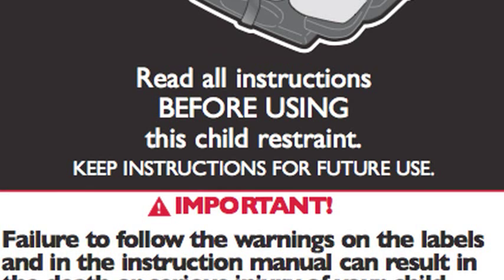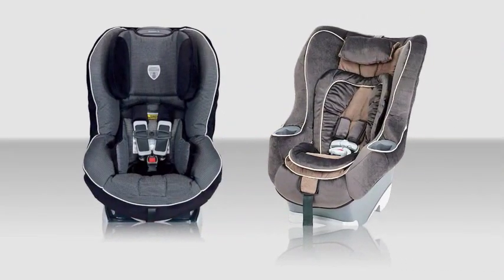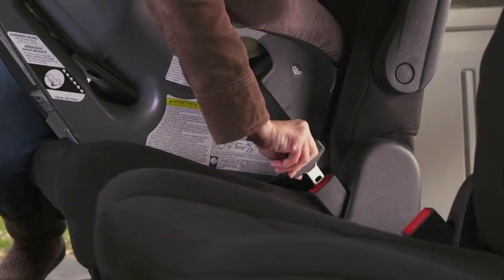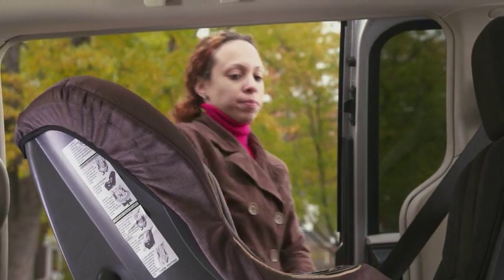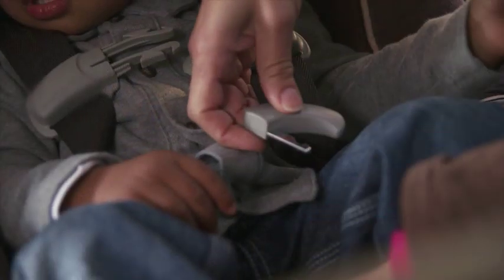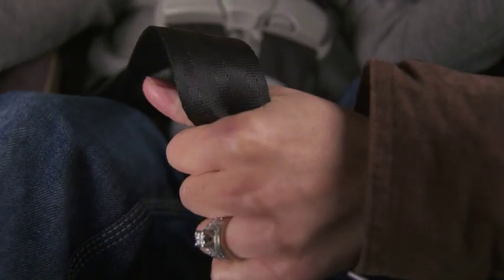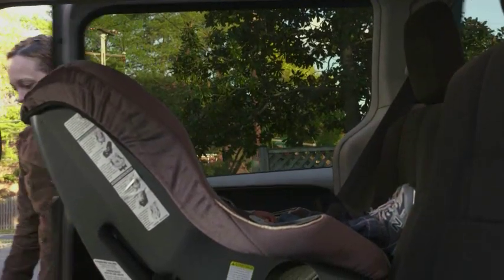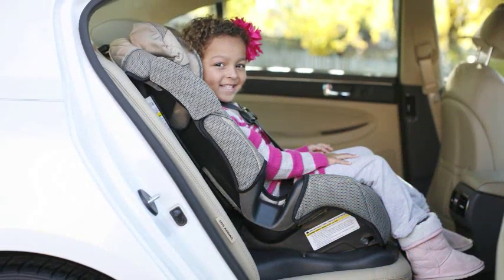Rear-Facing Convertible with Seat Belt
Convertible Car Seat used Rear-Facing with a Seat Belt